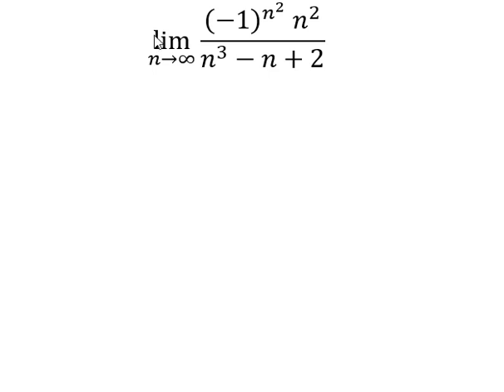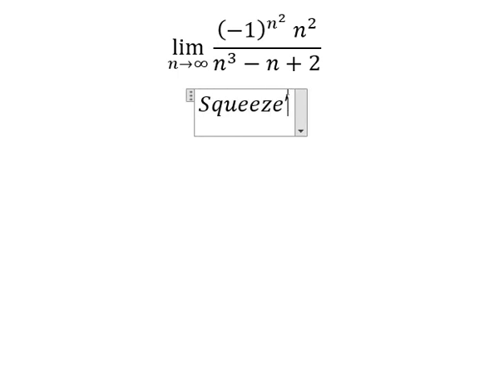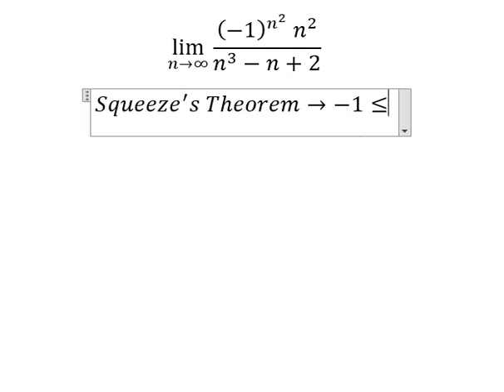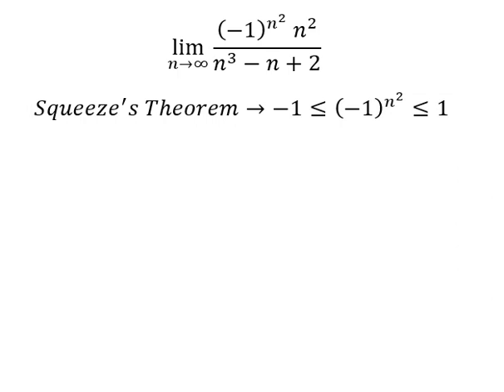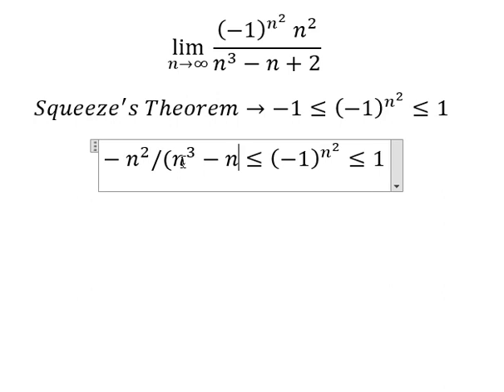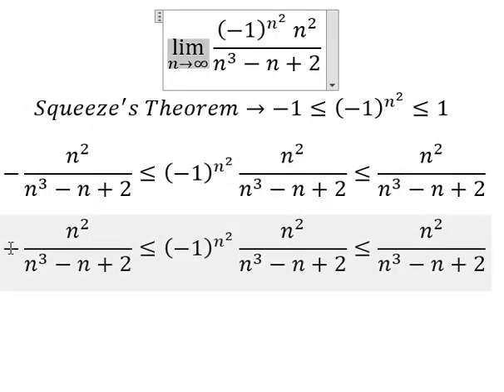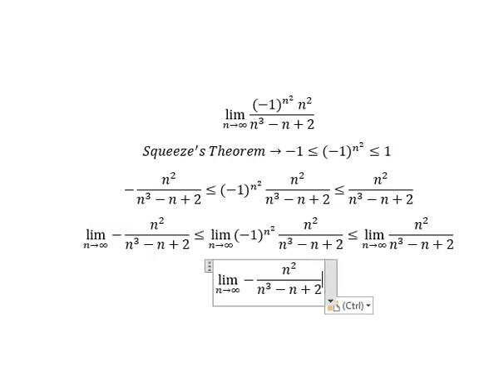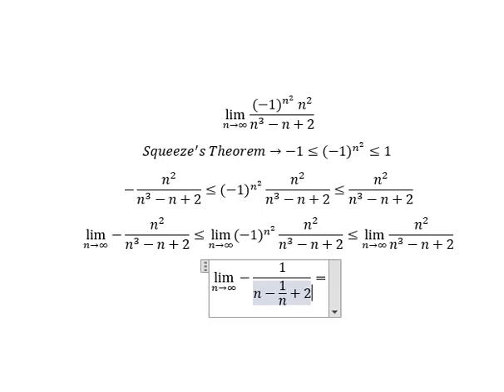Calculus Help: Find the limits - lim (n→∞)⁡ ((-1)^(n^2 ) n^2)/(n^3-n+2) - Squeeze's Theorem